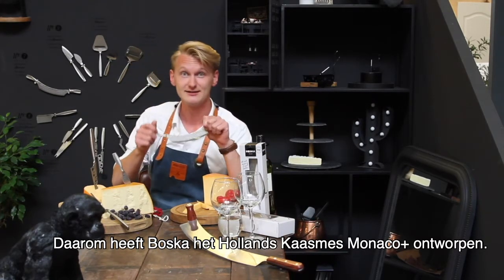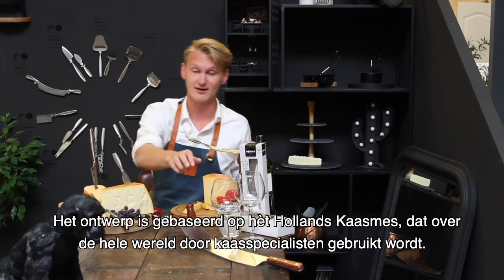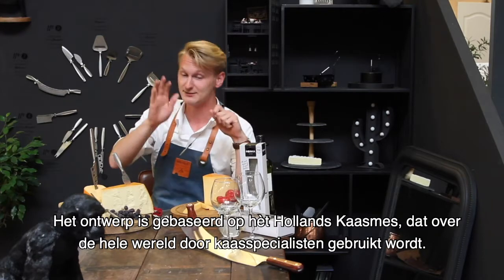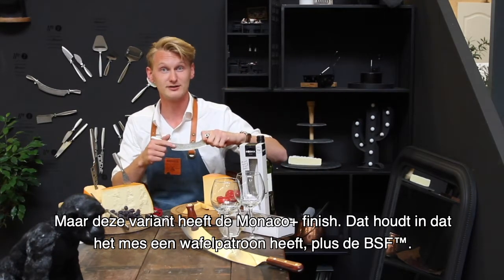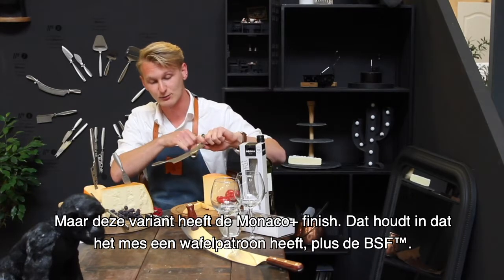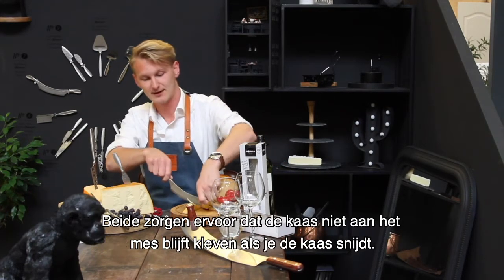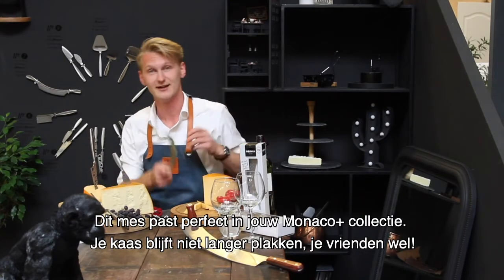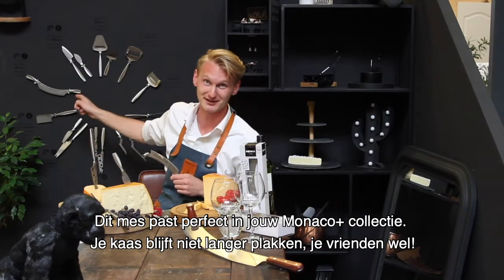BOSKA Hollands Kaasmes Monaco+ Nr 8 - 307106 (NL)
Met het BOSKA Hollands Kaasmes Monaco+ is het snijden van rechte stukken kaas een fluitje van een cent. Dit vaatwasserbestendige mes is gemaakt van roestvrijstaal. Het lemmet is non-stick door het wafelpatroon en BSF™. Met een wiegende beweging snij je ook veilig en eenvoudig door harde kaaskorsten en pizza heen.

Dit handige kaasmes is geschikt voor het snijden van half harde en harde kaas zoals oude Hollandse kaas en cheddar. Door de wiegende beweging ga je eenvoudig door harde kaaskorsten heen, maar snij je ook kaarsrecht.

Door het wafelpatroon en BSF™ is het lemmet non-stick. Deze speciale anti-kleef methode blijft de gehele levensduur van het mes even sterk. Dit maakt het snijden van bijvoorbeeld pizza ook zeer prettig.

Snijden met dit vaatwasserbestendige mes is veiliger dan met andere messen. Je handen steunen tijdens het snijden op de twee handvatten van het kaasmes. Hierdoor blijven je vingers bij het snijvlak vandaan en zul je nooit per ongeluk in je vingers snijden.

Dit handige kaasmes is onderdeel van de BOSKA Monaco+ collectie; een lijn die ontstaan is uit 120 jaar aan ervaring in het maken van tools voor kaas. Hierdoor beschikt het over de beste eigenschappen voor het snijden van kaas. Je krijgt standaard 10 jaar garantie op het BOSKA Hollands Kaasmes Monaco+. Dat wordt genieten!